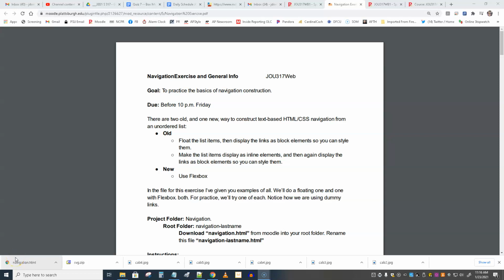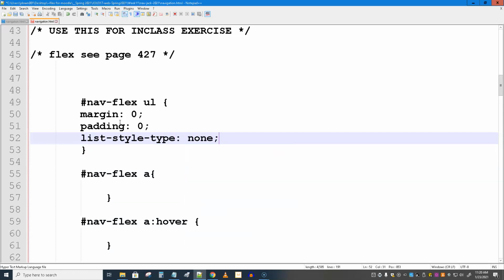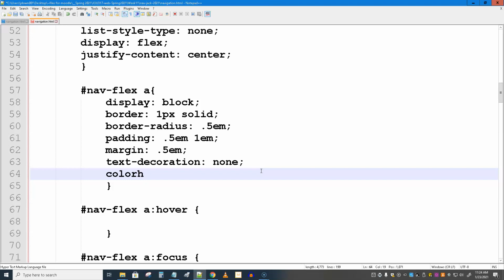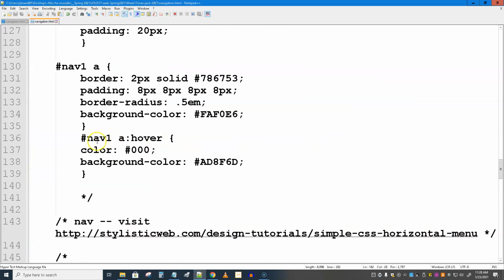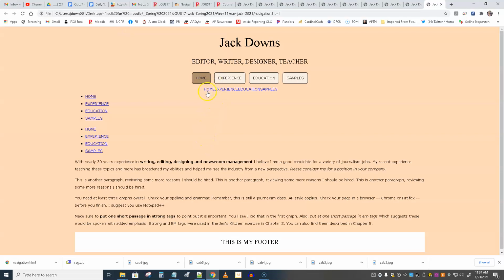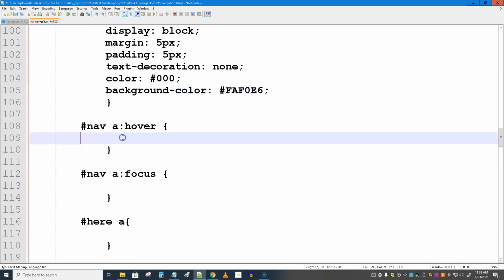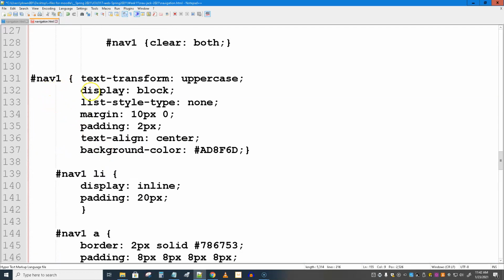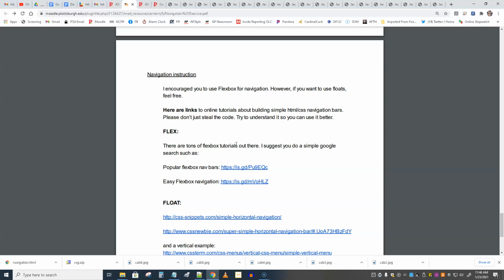Navigation Exercise JOU317Web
Navigation Exercise JOU317Web with Jack Downs at SUNY Plattsburgh.